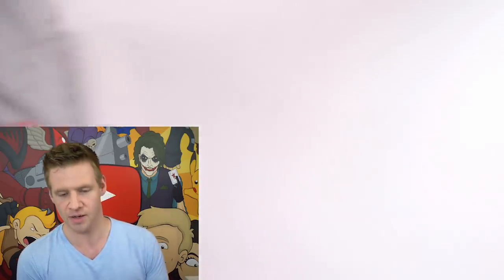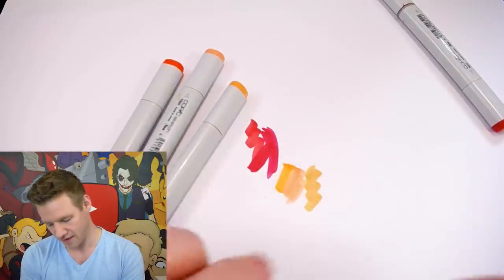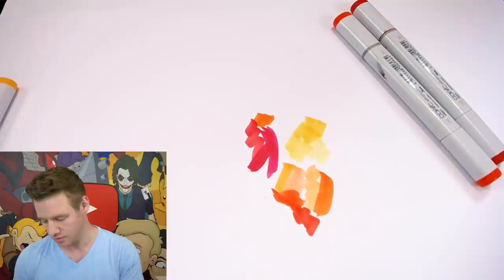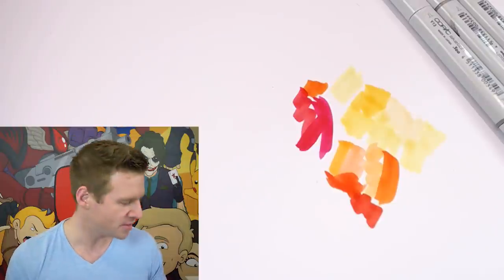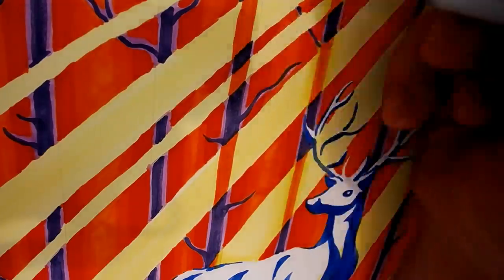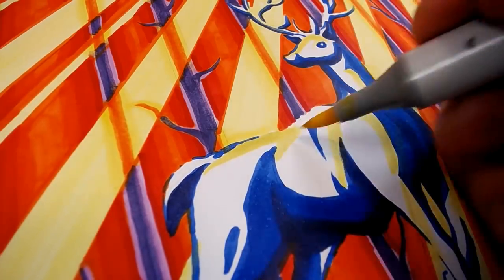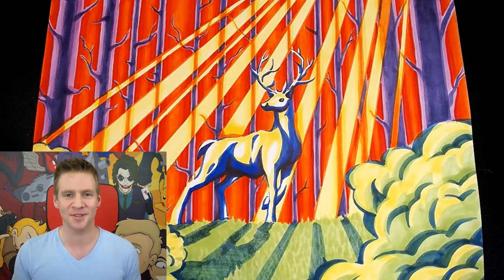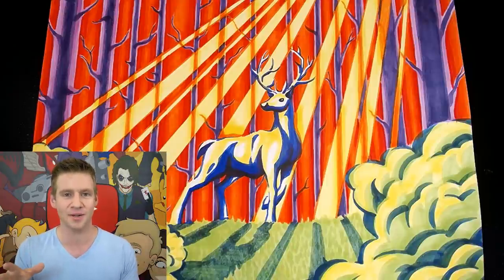RAINBOW COLOR CHALLENGE! - 7 Colors, 1 Fabulous Artwork!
❤ Love this artwork?

MORE OF ME! - Follow/Sub ↴